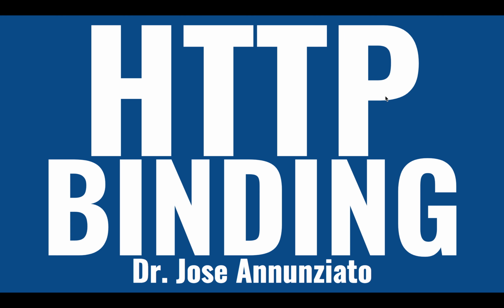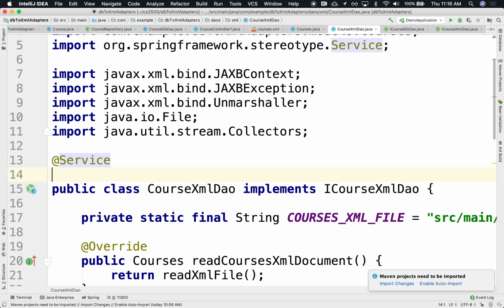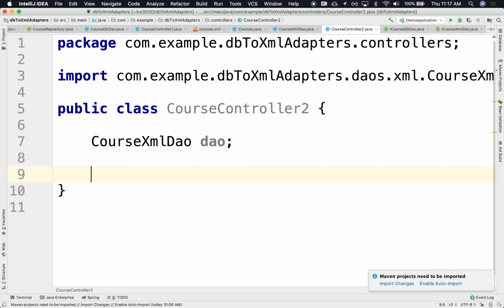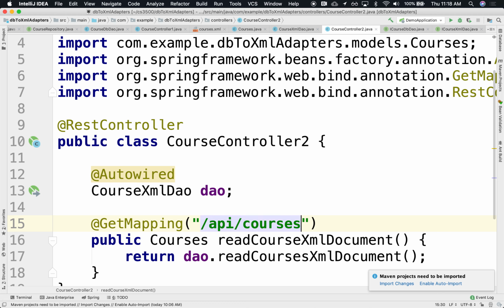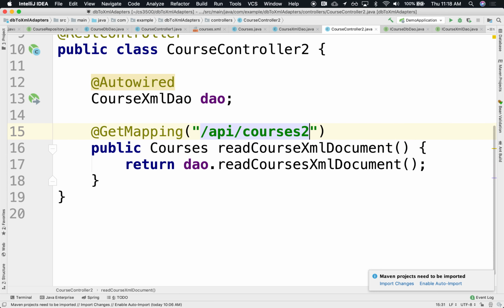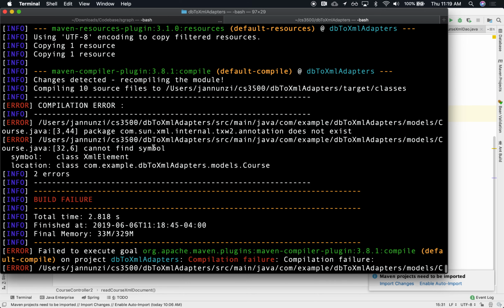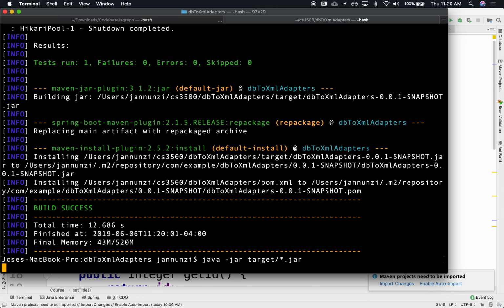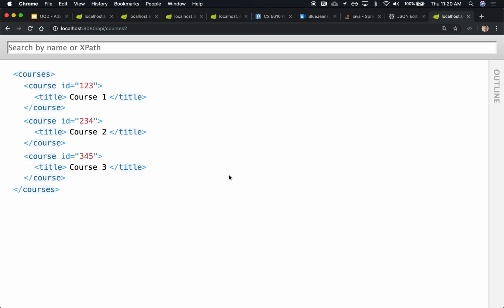W5 4 6 http binding xml dao